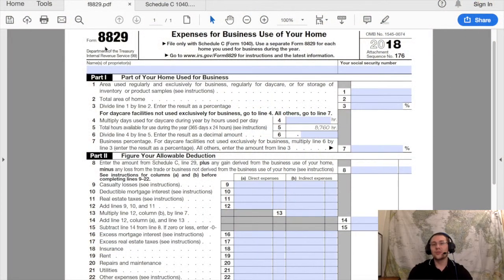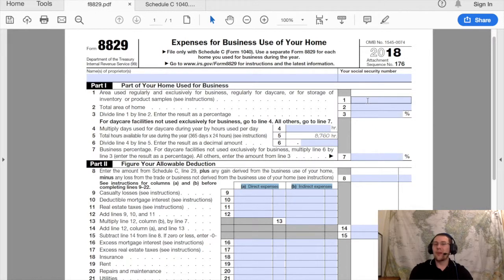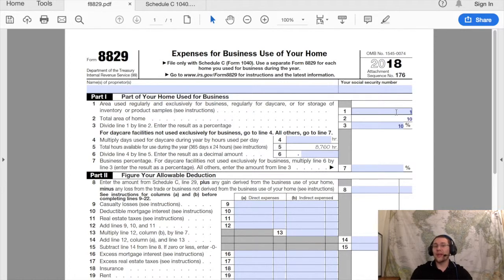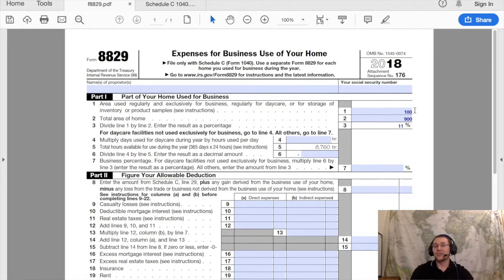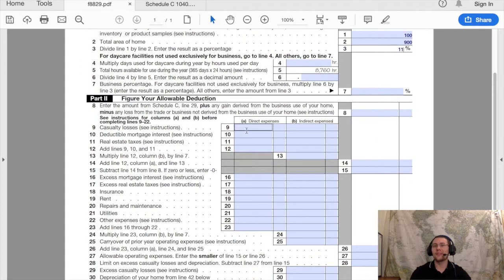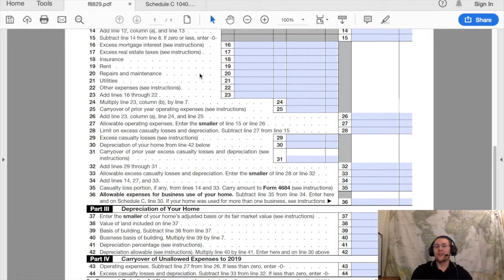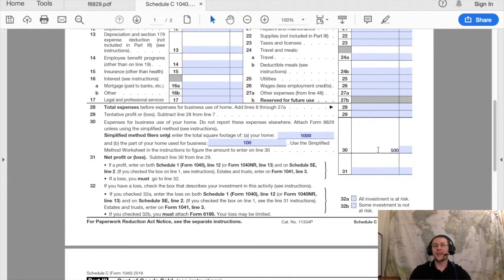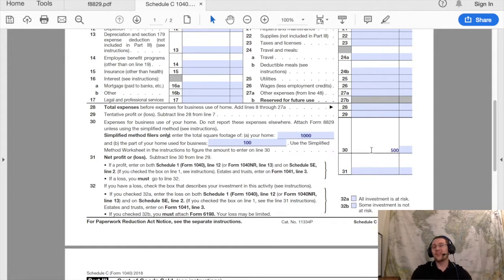Home Office Deduction, Actual vs Simplified Methods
This video is meant to give information about the home office deduction.  It is not the intent to walk you through how to fill it out completely.  I always recommend the use of a tax expert and/or software, especially with these forms!  A couple of math errors on here could create problems for many other schedules and forms!  If you're more of a reader, you can check out the blog-version of this video

NOTE: If you rent, you can use the actual % method to deduct your rent, and you don't have to worry about the depreciation of the home!  For you renters, choose the method that gives you the bigger refund.  For you homeowners, if you'll save more than 25% in taxes, go ahead and choose the actual % method.

For those of you who may doubt my competency as an ESL teacher, for lack of props in my videos, I won't let you down in my Expense Deductions video! ;)

Free online tax return reviews.  Tax planning services.  Enrolled Agent credentialed (tax specialist, highest credential recognized by the IRS!)

If I can get you a bigger refund, I'll let you know by how much (but not necessarily what, sorry! There's always a caveat to "free" things).  You can then choose if you'd like to hire me to prepare an amended return (for those that have filed), or correct the current return.  I WANT to get you a bigger refund!  If I can, I will.  If I can't, you get the peace of mind of knowing your tax return was prepared properly! :)